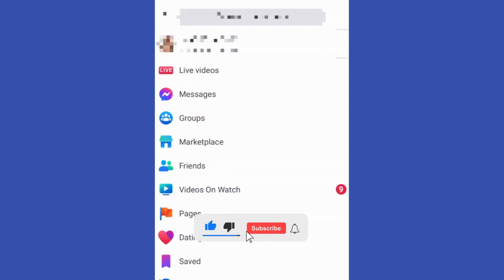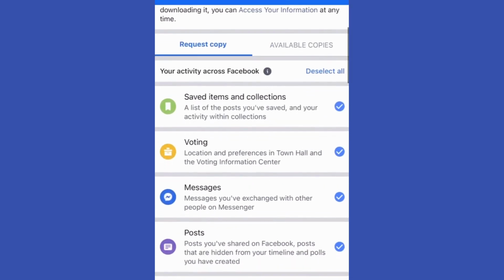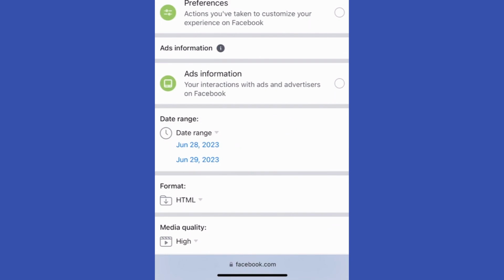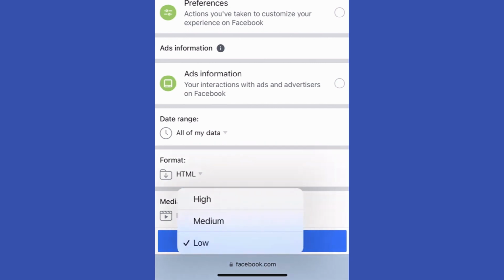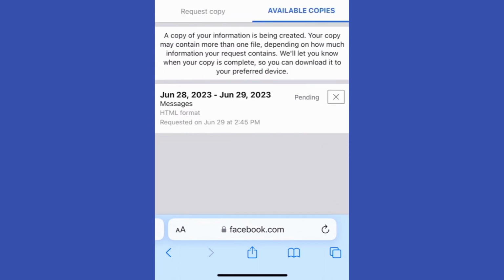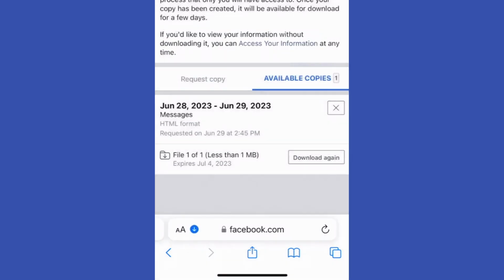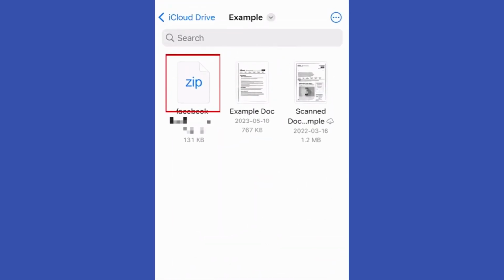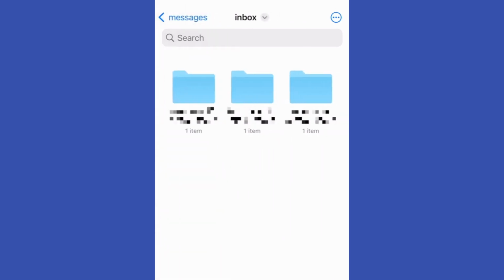How to backup facebook messenger chat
In this video, we show you How to backup facebook messenger chat